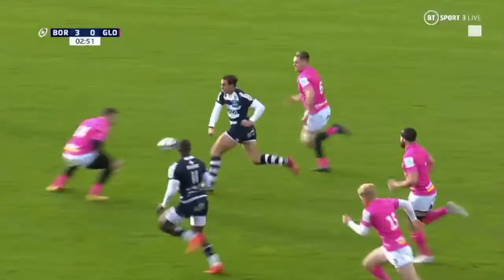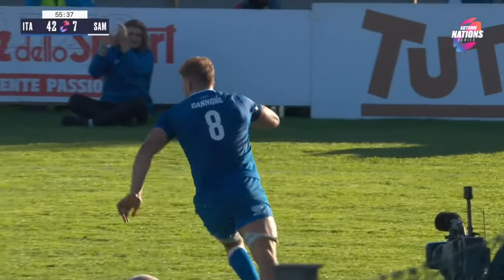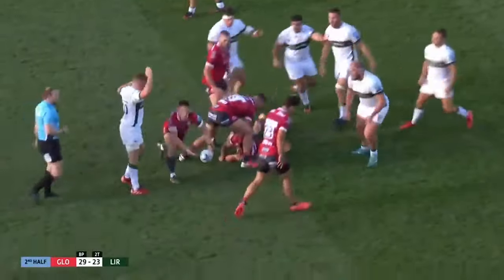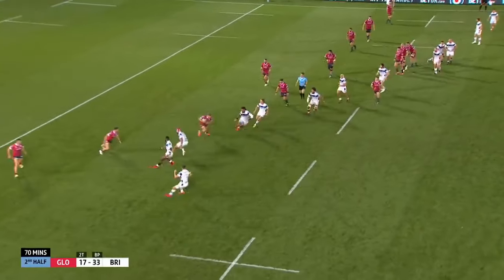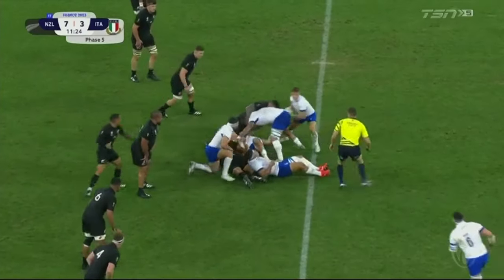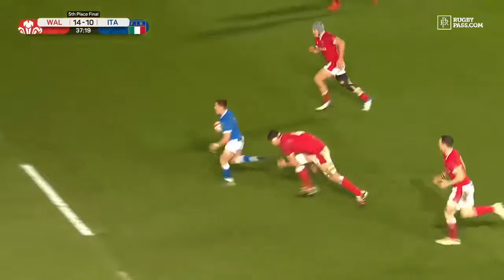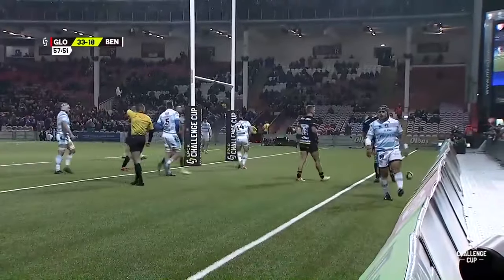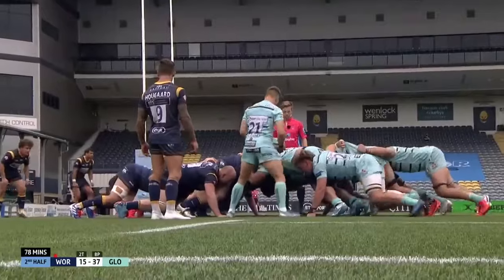Stephen Varney is a SUPERB Talent! | Italy & Gloucester Scrum-Half